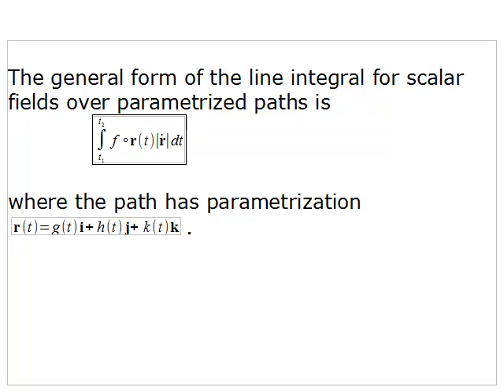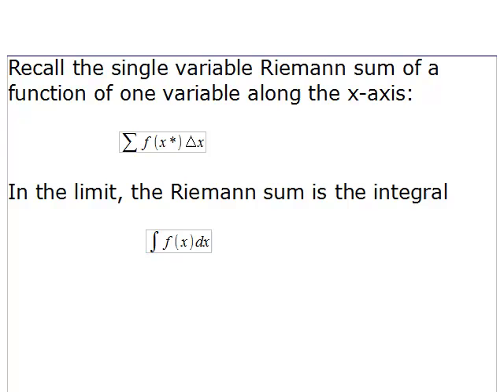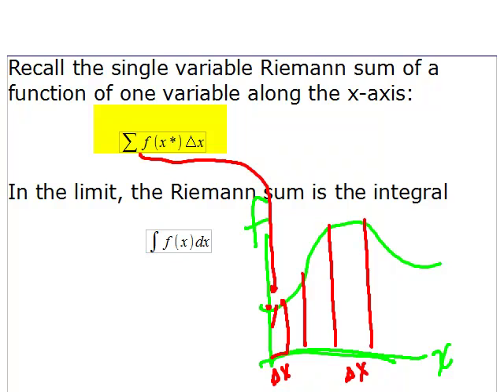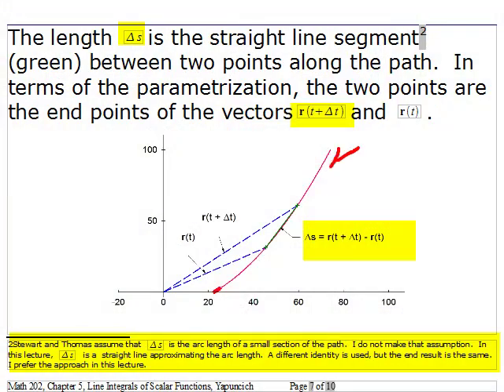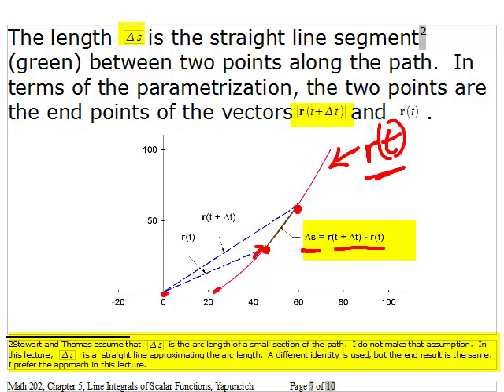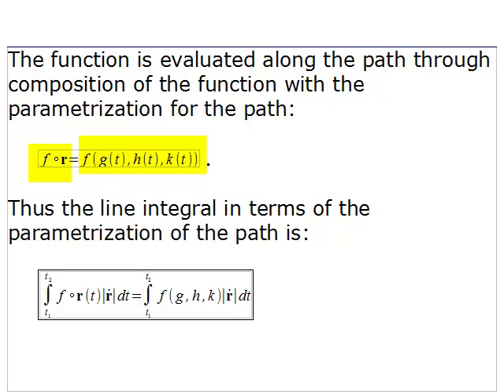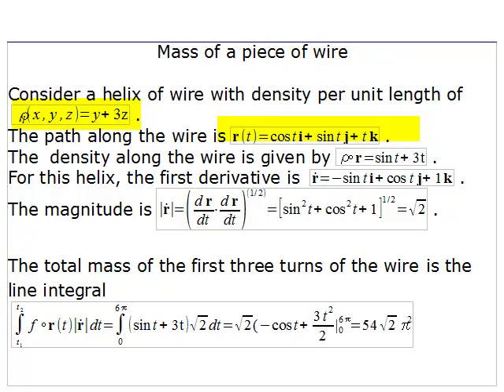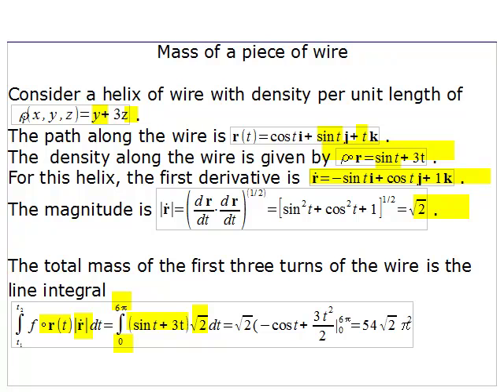Calculus III Ch. 16 Lecture 6 Line integrals of scalar functions